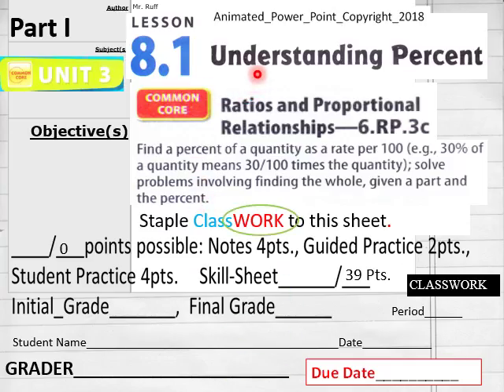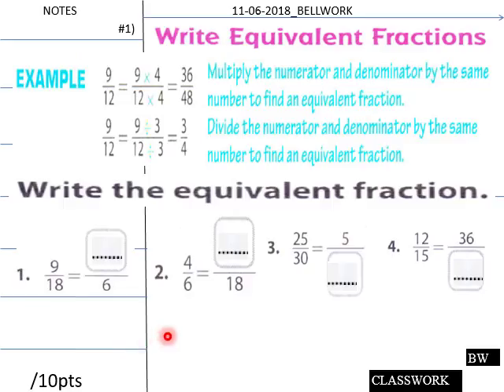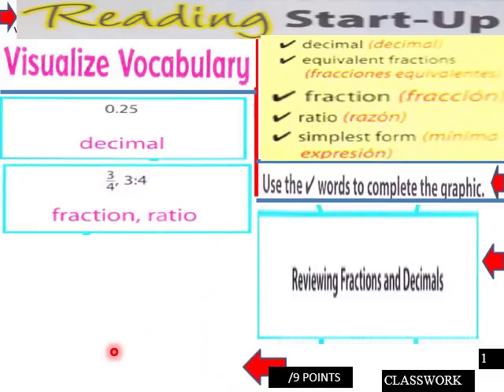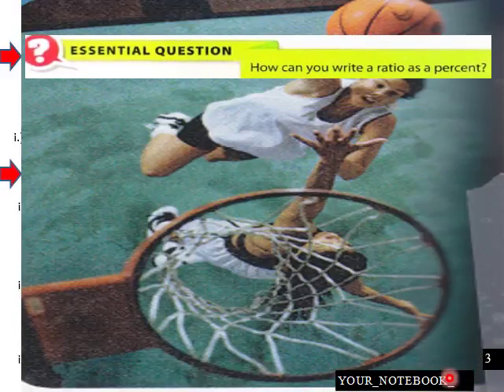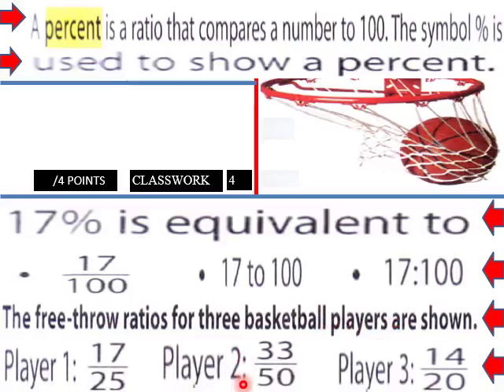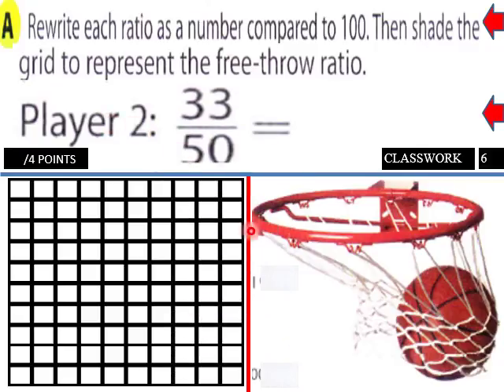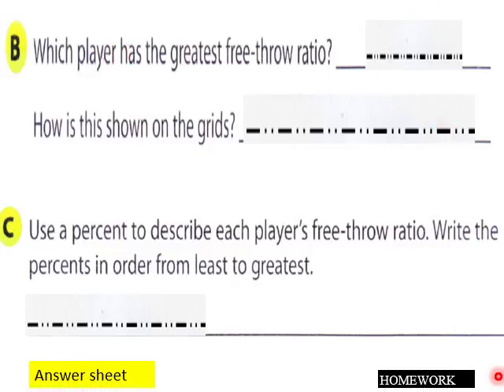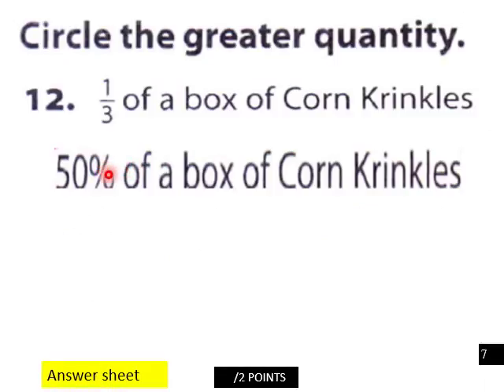8 1 V Understanding Percent Pt 1